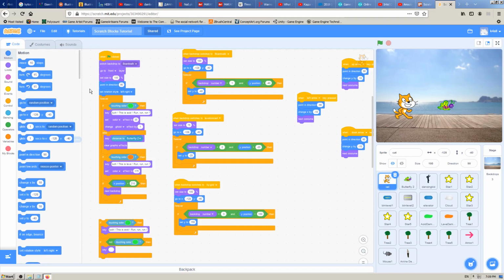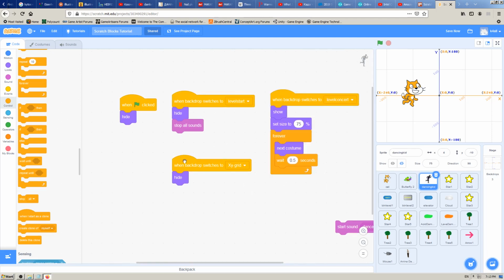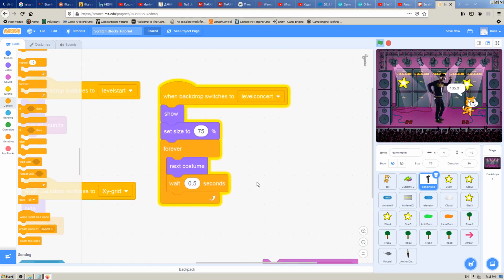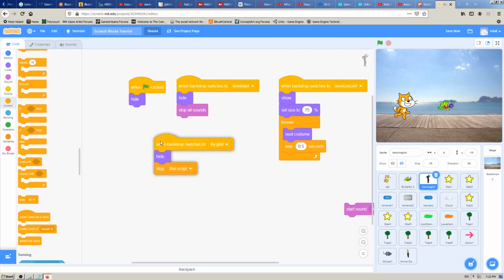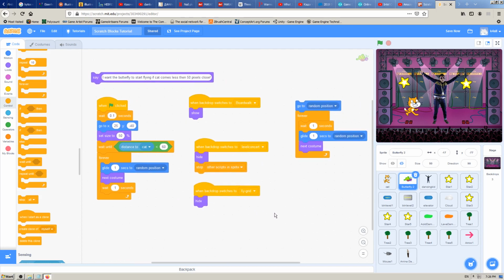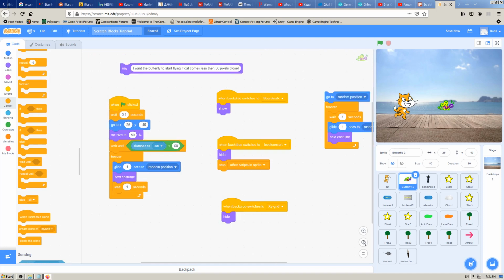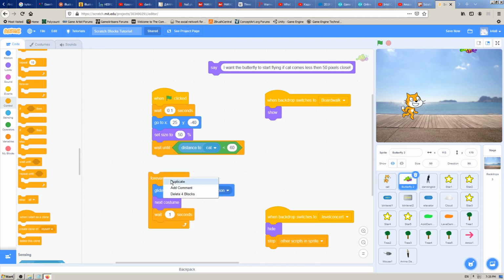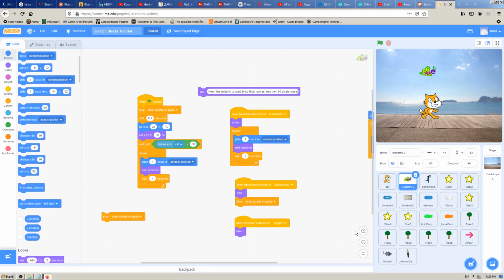Scratch blocks - stop ...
In this video we are going to learn how to use "stop ..." Scratch block.
This block is one of the Control blocks, and we are going to use it to stop some code in our game.
Or to be more precise we will use it to stop sprites like dancing kid, butterfly, etc, to animate (change costume) when they are not on the Stage.
This is not priority if your game is small and has only few characters.
But when you start making bigger and more complex games it will come in handy.
Why?
Because if you don't stop your sprites performing some actions on the Stage even if they are not visible, it can get messy fast.
Scratch will have to work on them, and calculate their behavior no matter if we see them or not.
So if you have a lots of characters it will take Scratch more time to do it and it will make your game run slower.
You have couple of options how to use this Scratch block, so take time and explore them all.